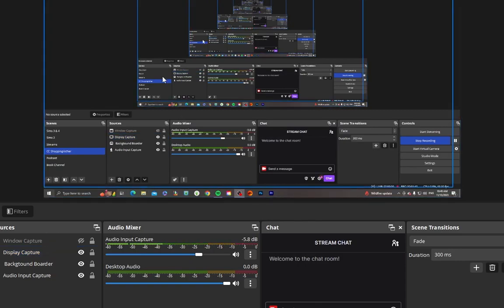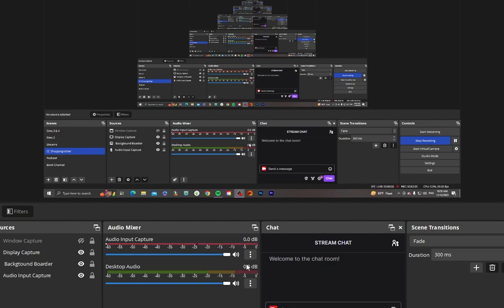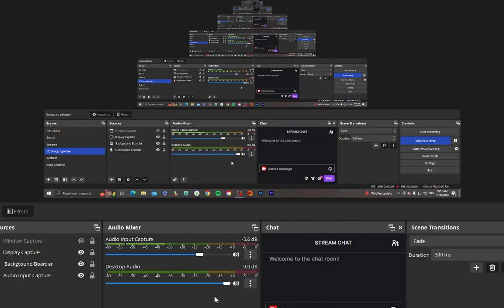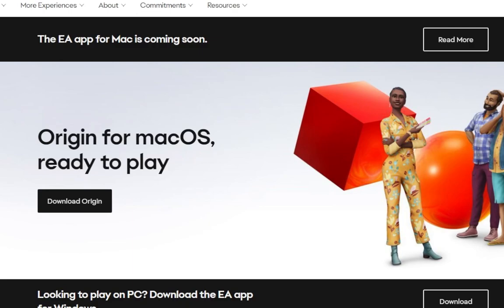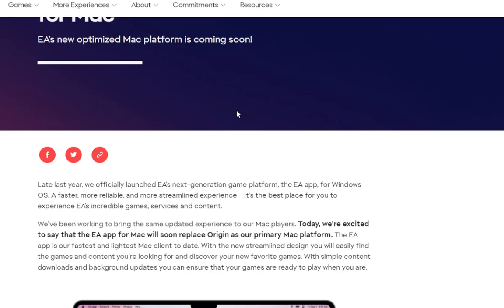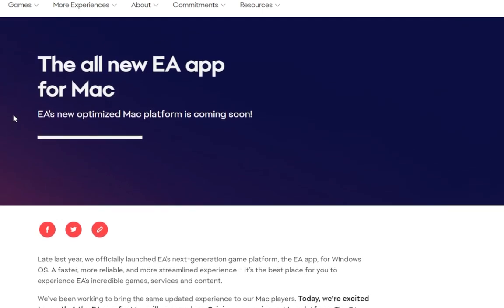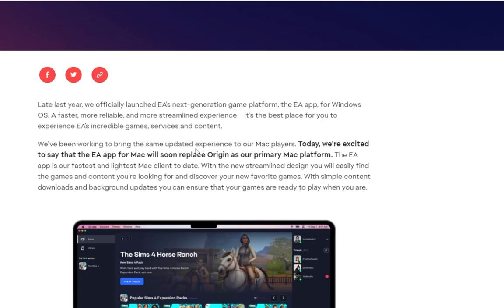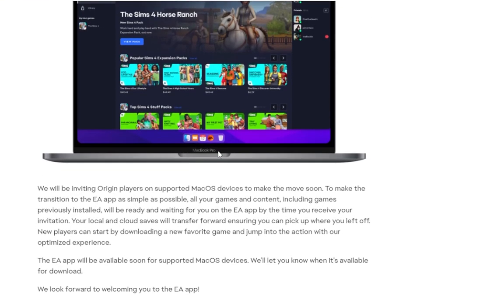Sims ~FAQ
~Friday Last Week~ Heres the other half Hope you enjoy Bye